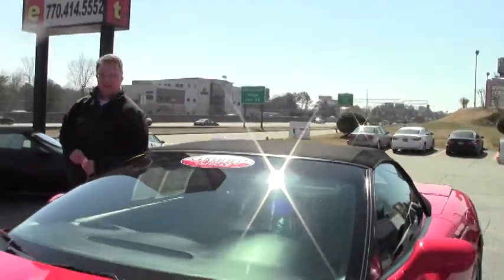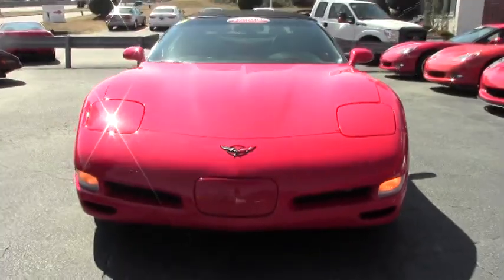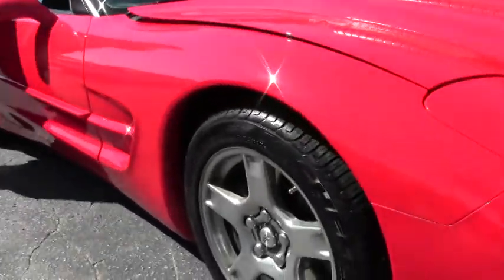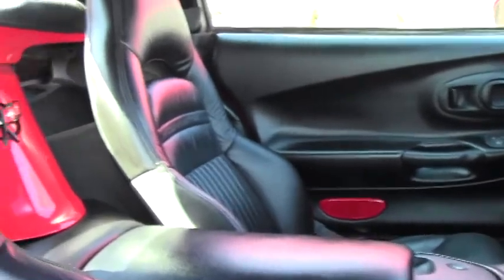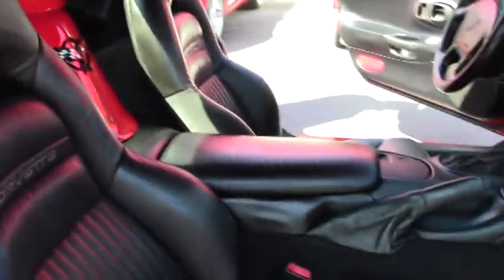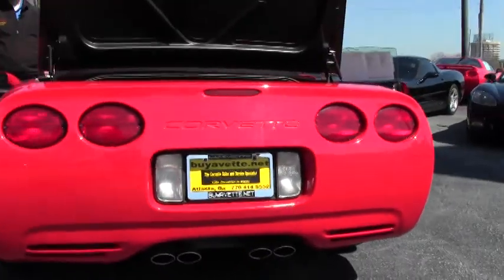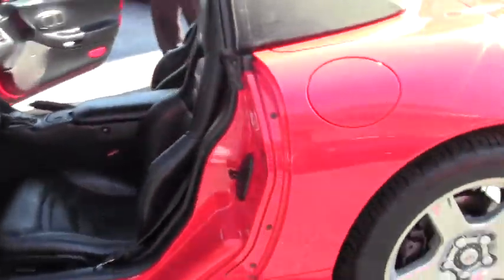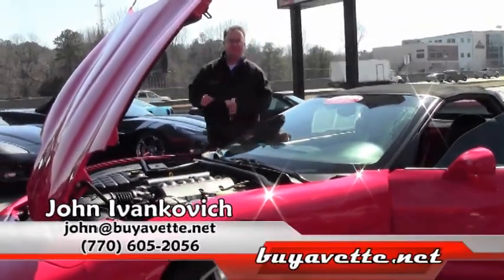1998 Corvette Convertible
1998 Corvette Convertible For Sale

Torch Red exterior, Black interior, Black convertible top.

345hp LS1 engine, automatic transmission, posi rear-end.

Coming with a clean Carfax and 78,230 miles, this 1998 Corvette Convertible is LOADED with factory options, and is in nice condition as well. This car's paint is vg, with a great shine. Convertible top is vg as well, and the factory painted wheels have been stripped and polished. Premium Michelin Pilot Sport A/S ZP runflat tires show an average of 9/32nds tread depth remaining. The interior of this 1998 Corvette Convertible shows good condition factory leather seats and door panels, a good-vg steering wheel, and a vg center console. This car is completely factory stock, features a corrosion-free subframe, has been fully serviced, and all instrument gauges, lights, turn signals, brakes, engine, transmission and rear-end are all in good operating condition. Please do not assume that this is an average condition Corvette, as Buyavette specializes in "hand-picked Corvettes" that are loaded with expensive factory options. All of our Certified Corvettes are way above average condition for the miles. In addition, they are all fully serviced. Consider that sellers rarely spend money getting full service before offering their car for sale. Dealers typically only wash the car before offering it for sale. We however adhere to strict quality control standards when purchasing, as well as inspections and service. All Certified Corvettes are fully serviced and ready to enjoy. Loaded Red/Black automatic convertibles in nice condition like this one rarely sit around here, call us before someone else gets this one! 78K Miles.